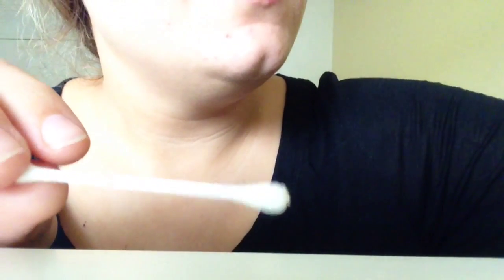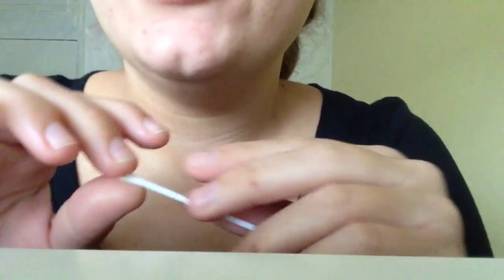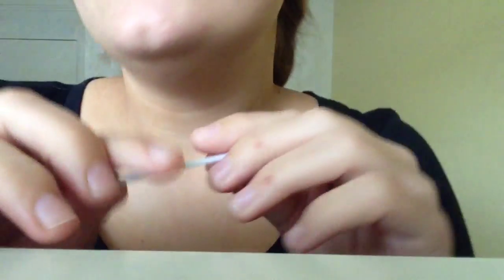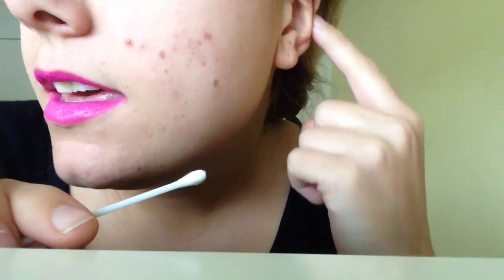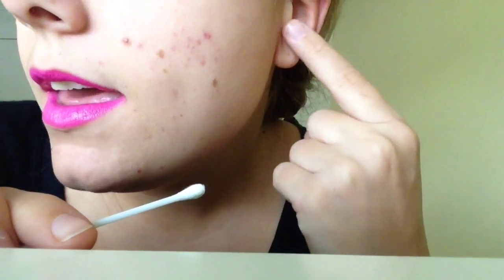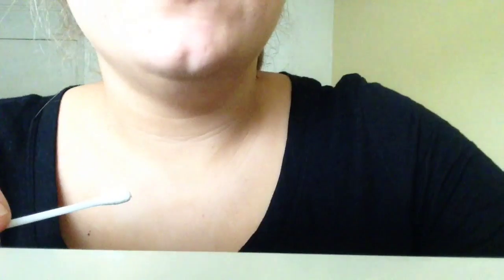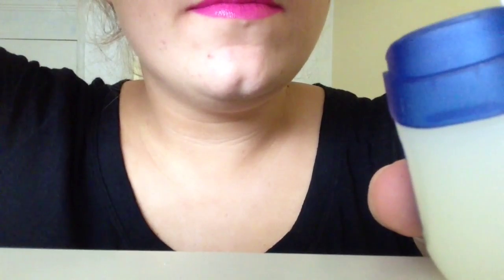Relaxing Ear Cleaning Roleplay **Softly Spoken** ASMR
sorry if the sounds are too harsh
love starlight